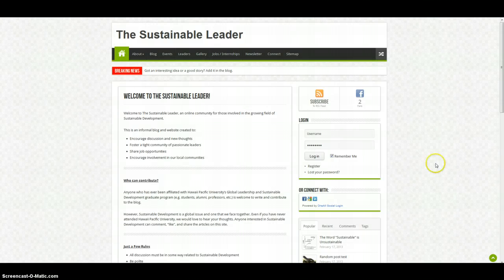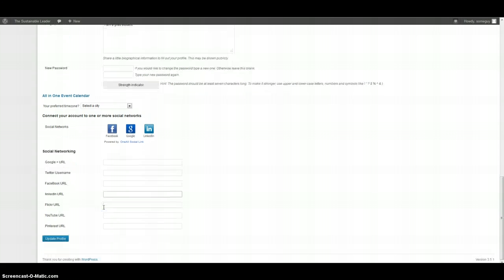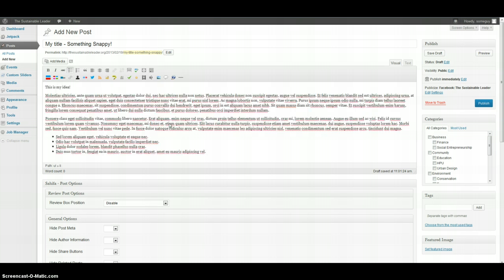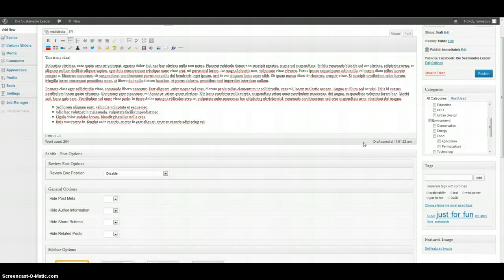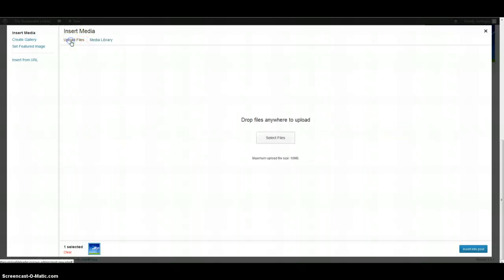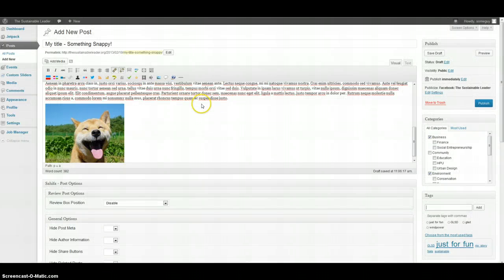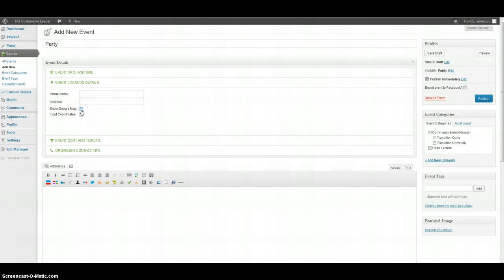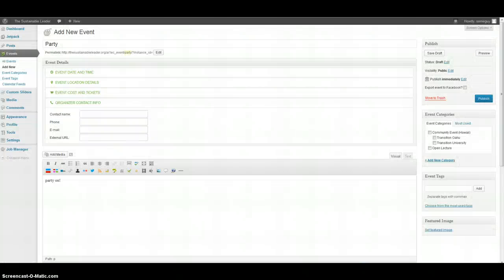Positing a Blog Tutorial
Tutorial on how to post a blog article.